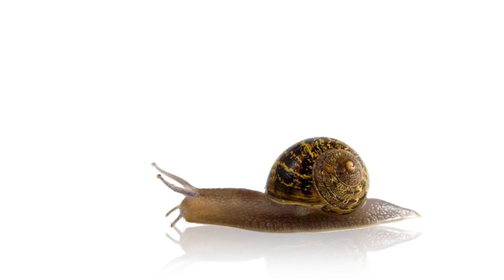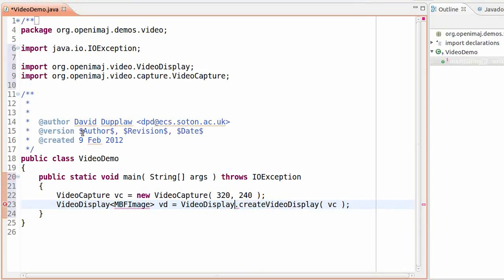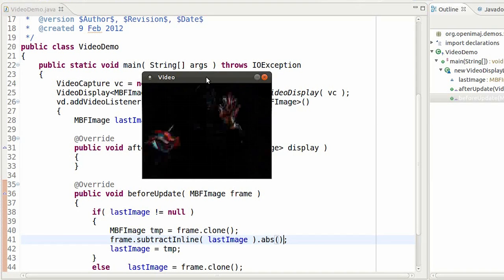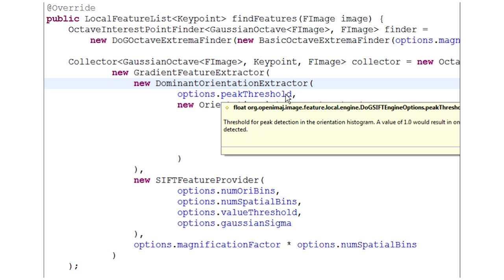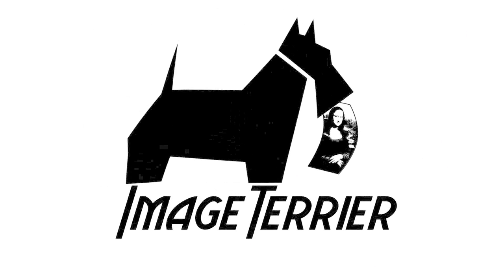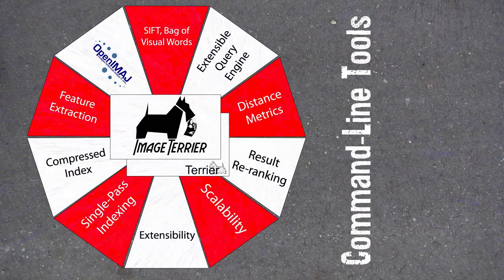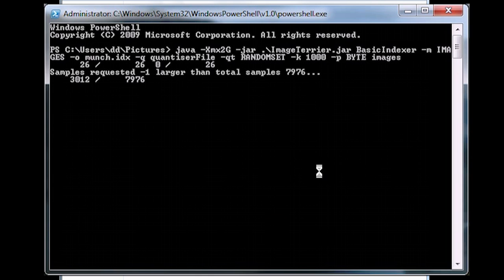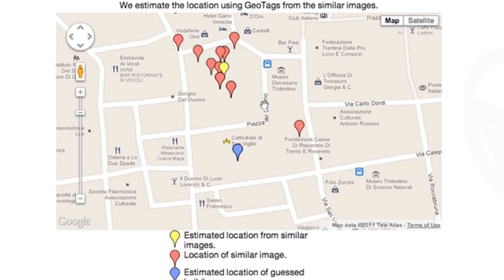OpenIMAJ and ImageTerrier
An introduction to the OpenIMAJ and ImageTerrier projects.

OpenIMAJ is a multimedia analysis library in Java
ImageTerrier is a scalable image search engine in Java.